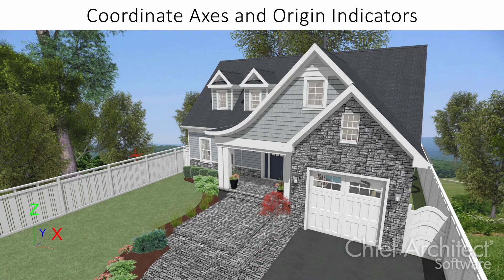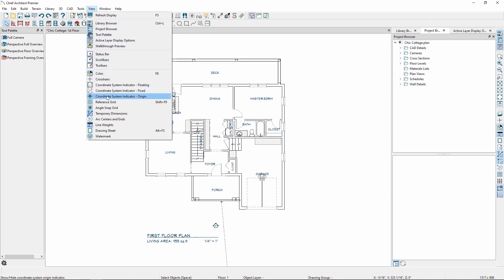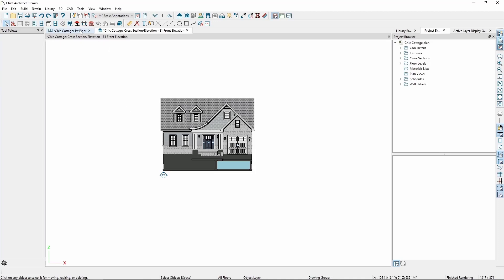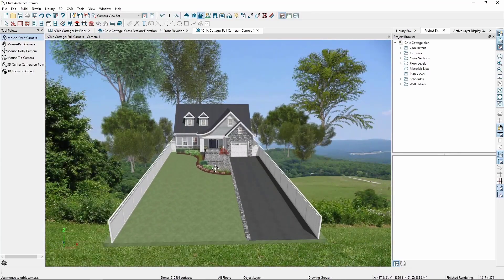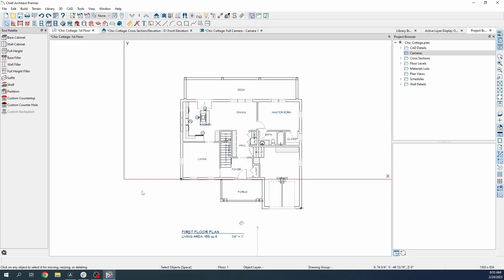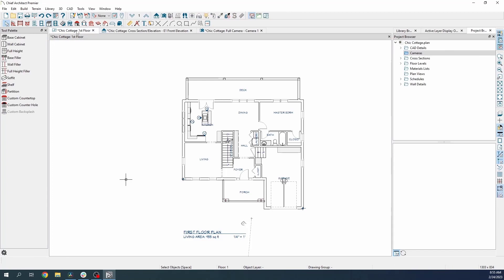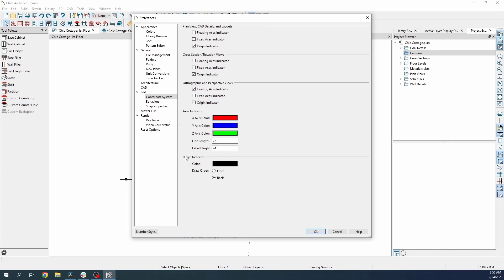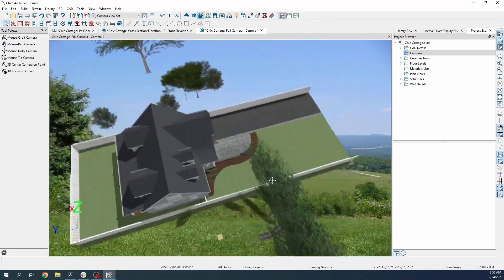Displaying Coordinate Axes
This video tutorial will cover how to use the coordinate system indicators in a Chief Architect Software 2D plan file view and in 3D camera views.